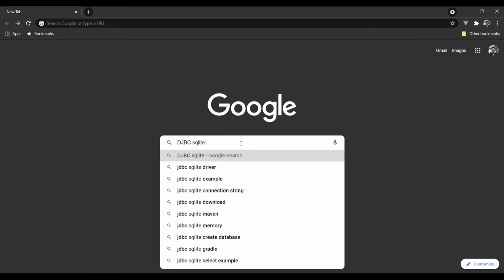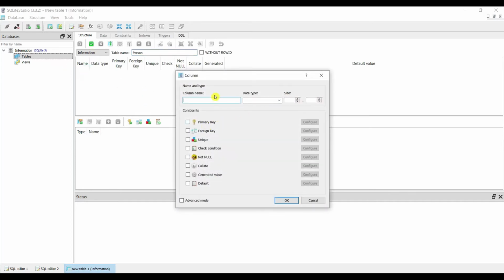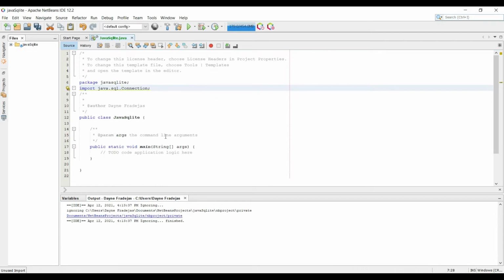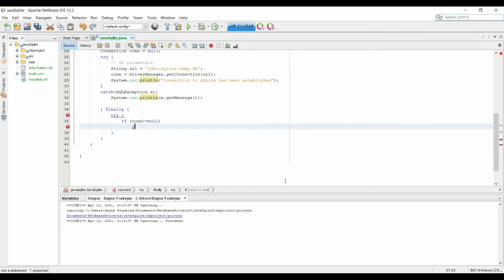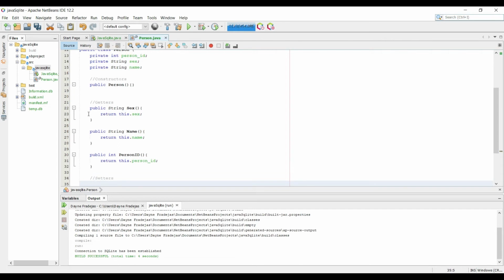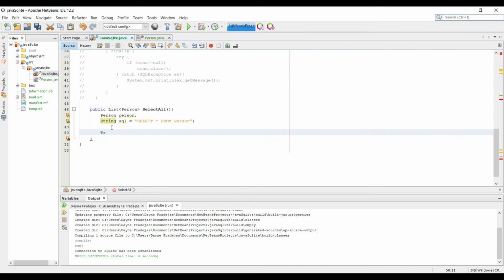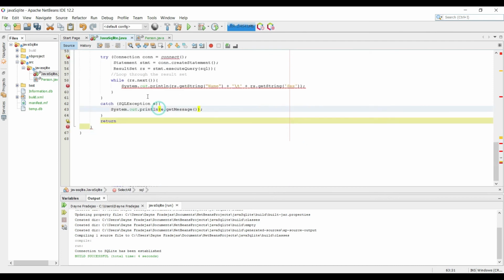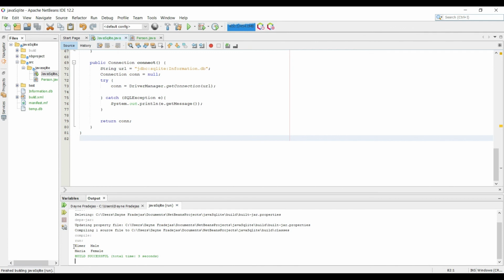Java NetBeans: Connecting SQLite to Java Tutorial (Part 1)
This video discusses how to create SQLite database and connect it to Java NetBeans.